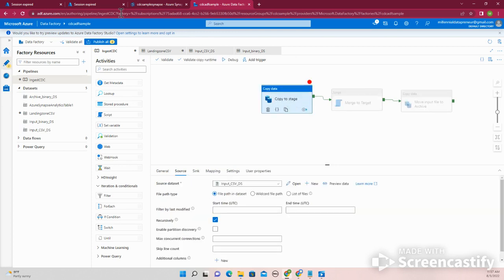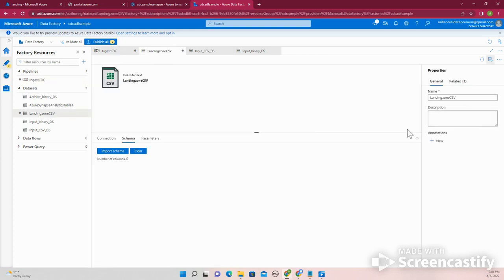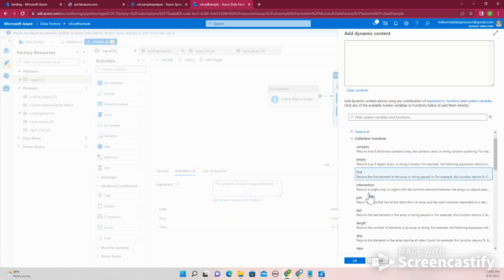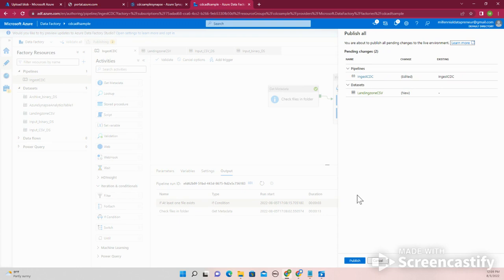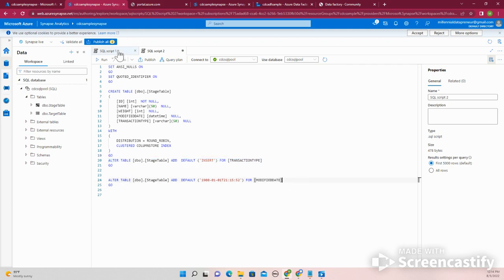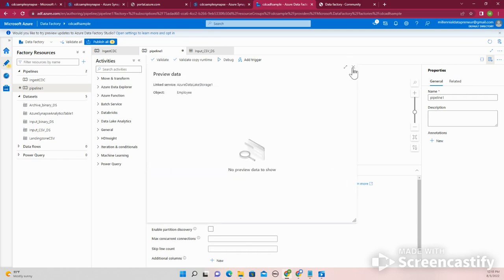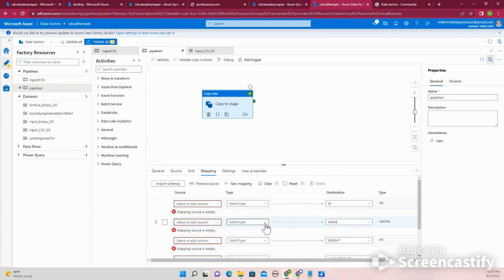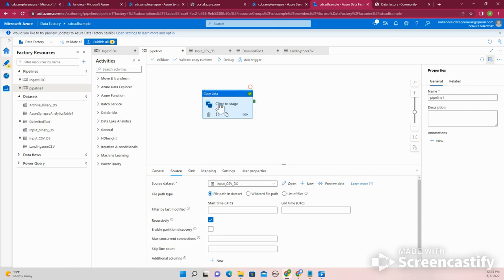Part 9: Raw Uncut Real World Data Engr Project: ETL Change Data Capture Full and Increment load